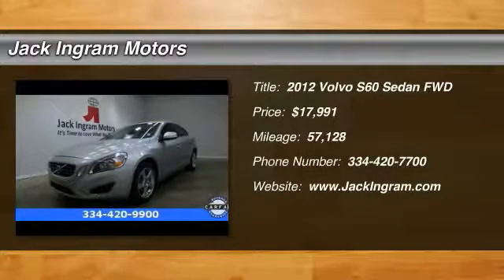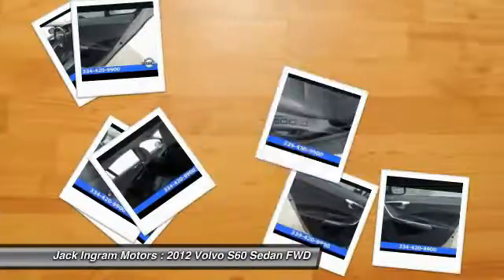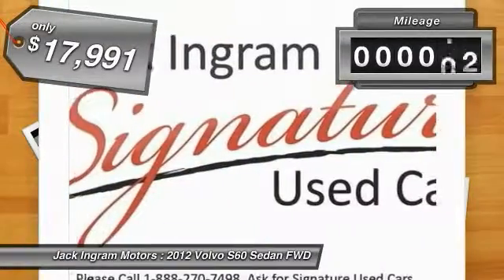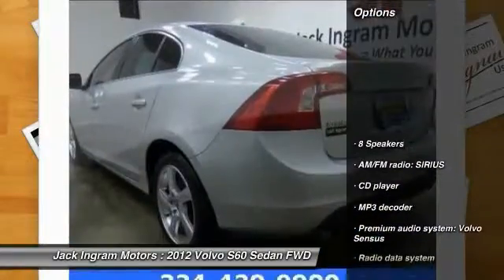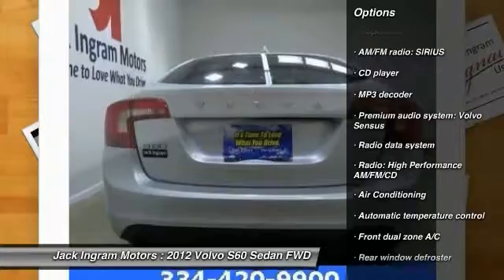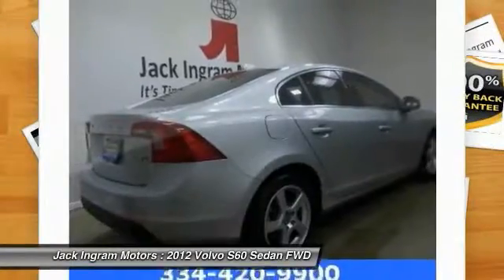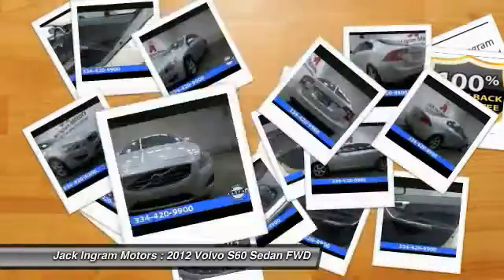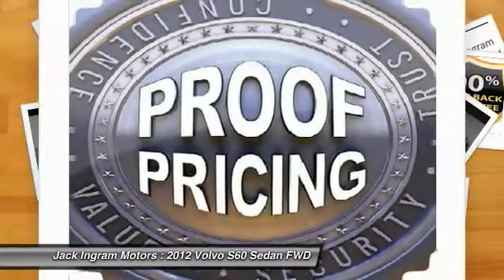2012 Volvo S60 Montgomery AL P1534A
2012 Volvo S60 T5

227 Eastern Blvd.

Volvo Certified. Turbo! Silver Bullet! When was the last time you smiled as you turned the ignition key? Feel it again with this beautiful 2012 Volvo S60. The pin-you-to-your-seat performance of this fantastic S60 will make it a favorite among our more passionate buyers. Volvo Certified Pre-Owned means you not only get the reassurance of up to a 7yr/100,000 mile Limited Warranty, a 130+point inspection/reconditioning, 24/7 roadside assistance, trip-interruption services, rental car benefits, and a complete CARFAX vehicle history report. Visit our virtual showroom 24/7 at jackingram.com, or stop by our used car lots in Montgomery, Alabama to view all of our used cars.